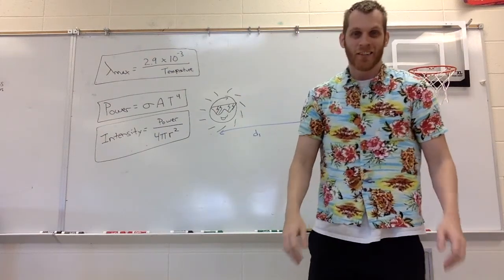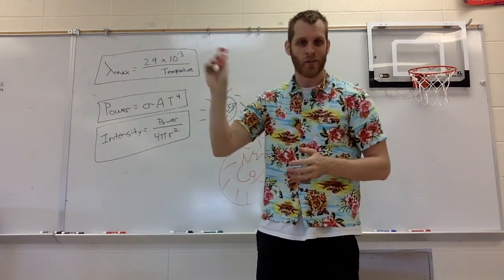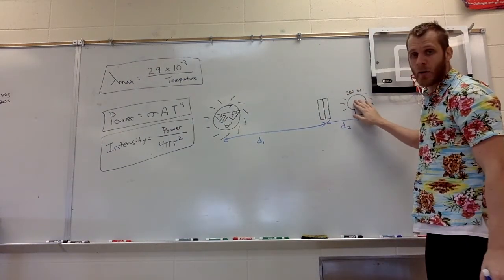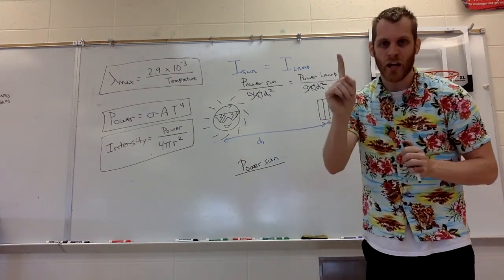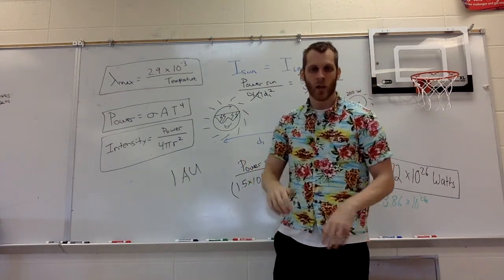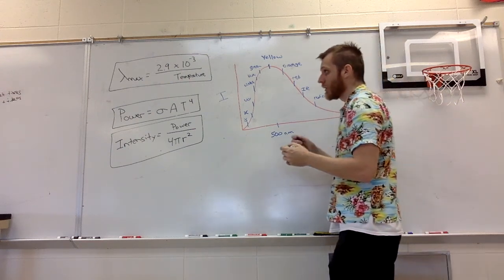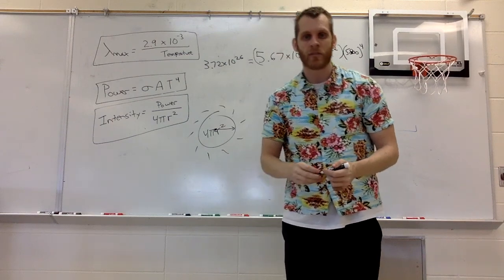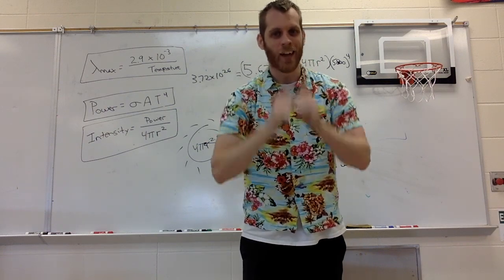Blackbody radiation the power of the sun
This lab goes through blackbody radiation equations and uses it to find the surface temperature of the sun, the size of the sun and the power of the sun.